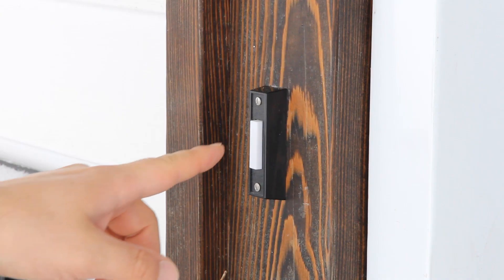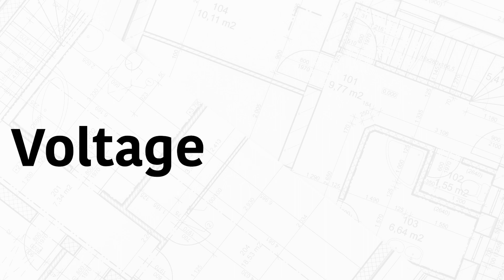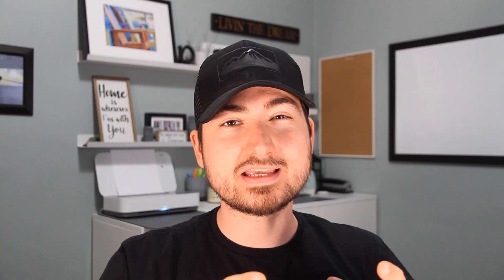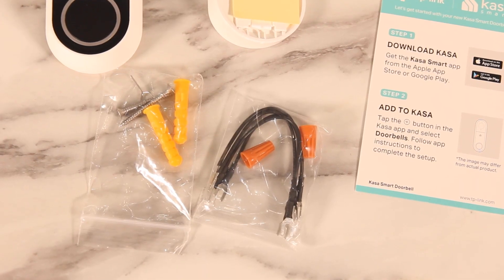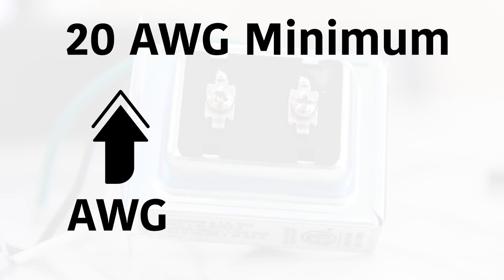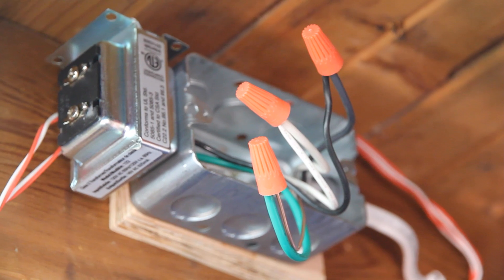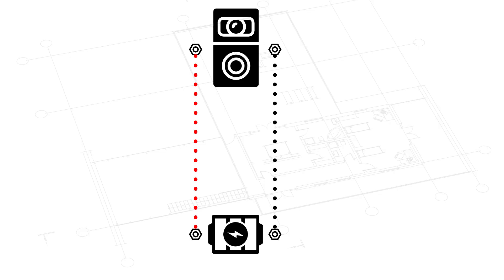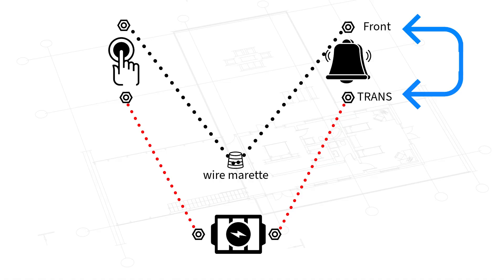Wired Smart Video Doorbell Installation - The Basics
Have you ever wondered how a traditional doorbell system works? Do you want to know how to power a wired smart video doorbell? What about how a transformer/chime works or what the power requirements are? What is a volt ampere? What do you do if you have no wires at all?

Today we are covering all of this and more! Whether you have a Ring, Google Nest, Arlo, Eufy, Blink, Ecobee, Kasa/TP Link or other brands of wired smart doorbells, we will cover all the basics.

We go over how to install a transformer, chime, doorbell button, low voltage wiring, and a video doorbell all from scratch. We will show you how the entire system works.

Our Kasa Video Doorbell (KD110) Installation video is coming soon. It will be posted here when uploaded.